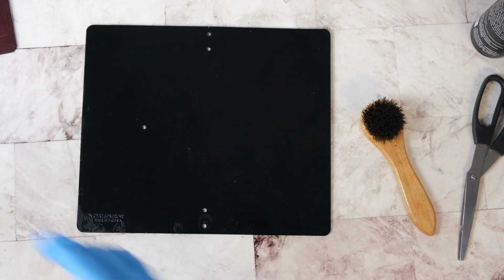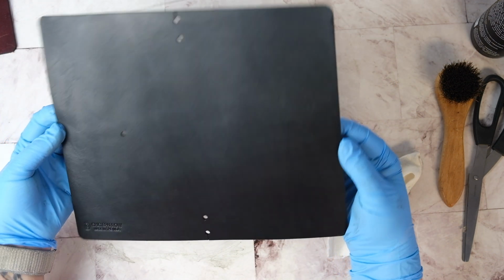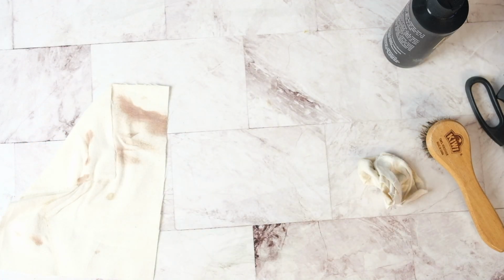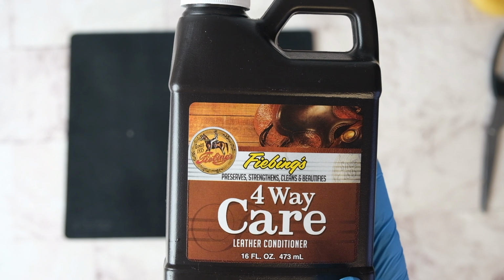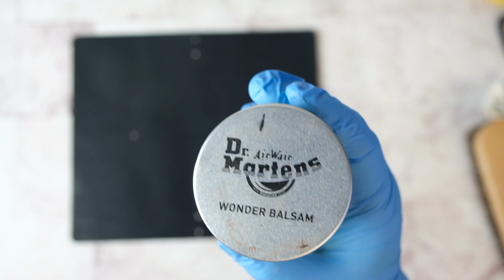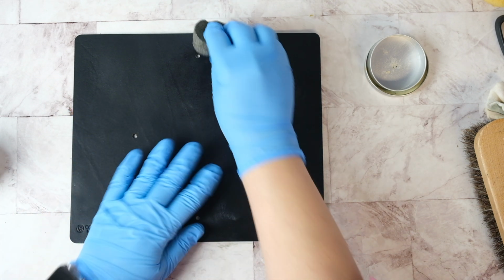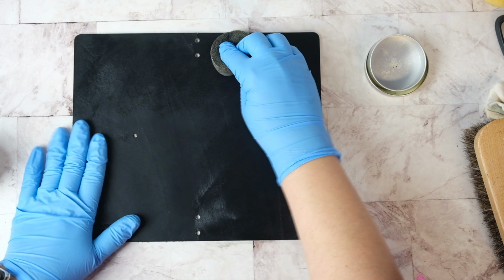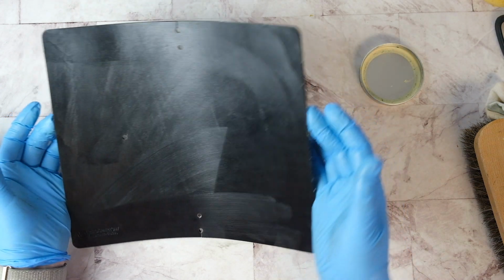Dr. Martens Wonder Balsam for Leather: Tips and Tricks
I've used this stuff for years,  check out the video for tips and tricks on how to use it.